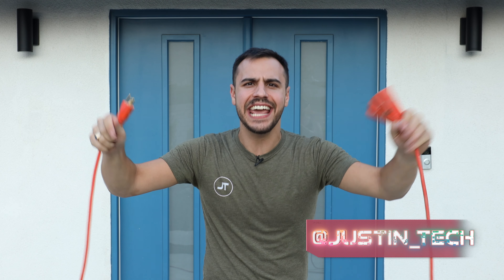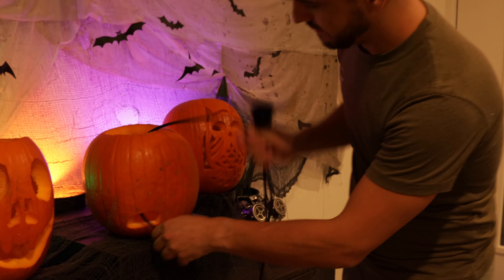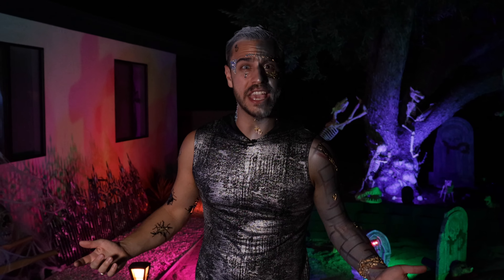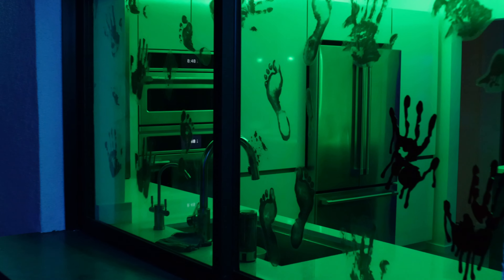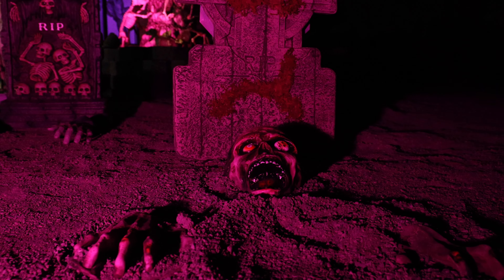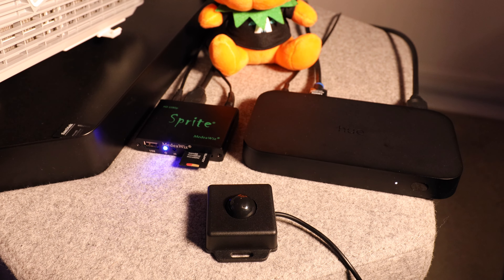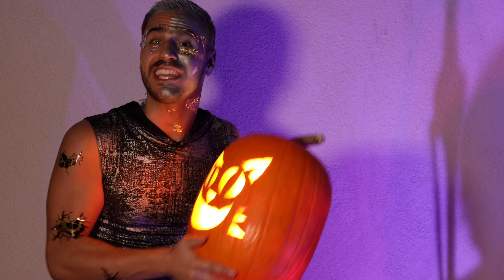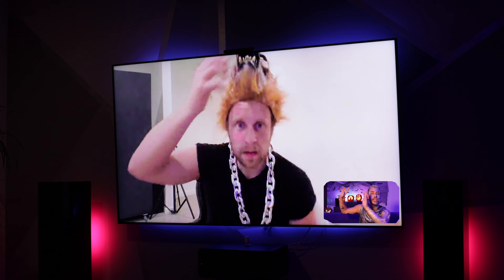Philips Hue Haunted Halloween Installations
🛒 Philips Hue

I've teamed up with Philips Hue to deck out our Palm Springs smart home with spooky Halloween decorations. We've built killer installations using ATMOS FX video projections, the Hue HDMI Sync Box, outdoor motion sensor and more to bring the harrowing fear to the front yard. We've also incorporated Hue lights with Hue Labs effects into to our crafted DIY decorations. You DO NOT want to miss this one!

Philips Hue (Amazon)

Jack-O-Lanterns:
💡 Light Canisters
🔌 Light Fixture Cords

💡Smart Home Stuff I Recommend

👏 Huge thanks to the crew!
Max - Co-writer, Producer
Toby - DP, Home Owner

🎶 Theme music by Kevin Dekimpe
     Logo by Steve Hilton